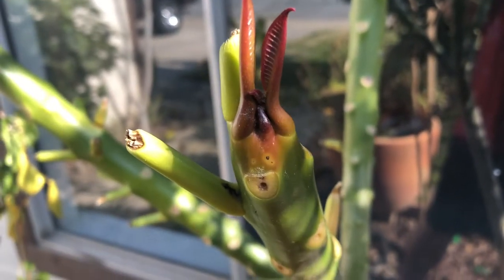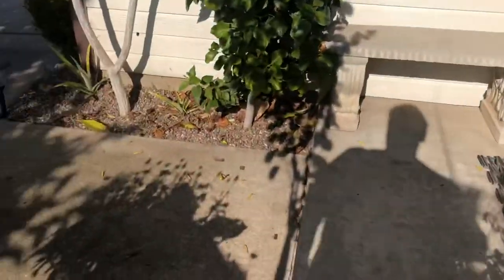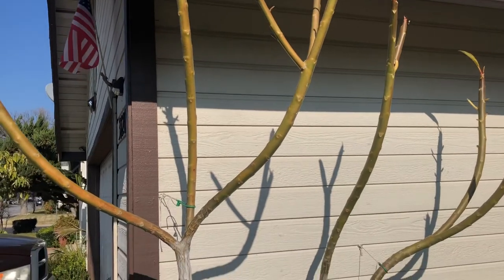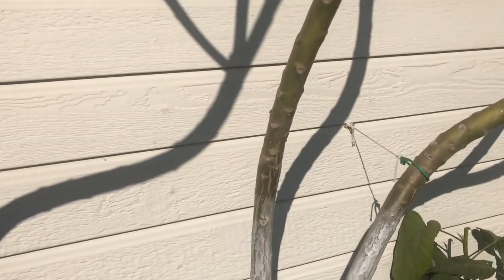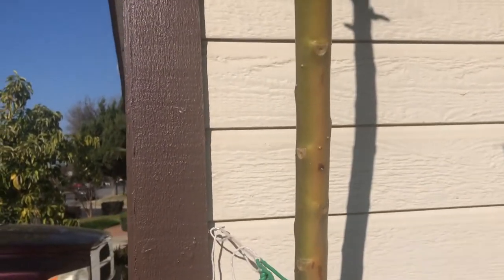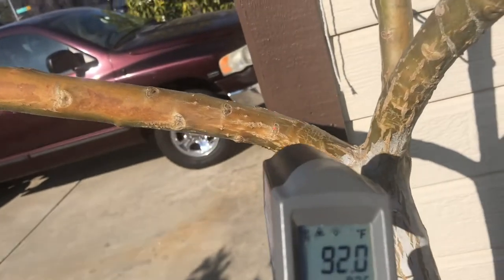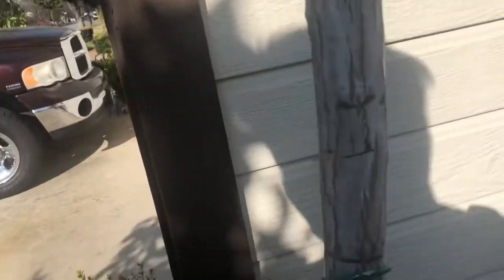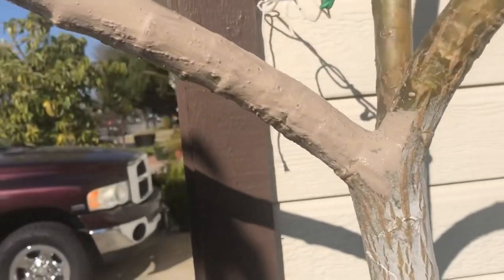Grow plumerias in ground z9b - protection tips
Growing plumeria outdoors in the marginal climate of z9b. can be a challenge .
Here I share of of my main tips when growing plumeria outdoors in ground in California.